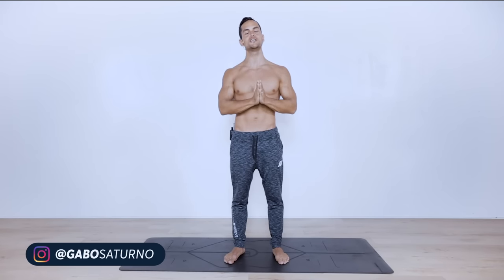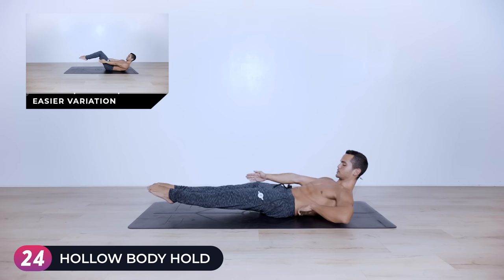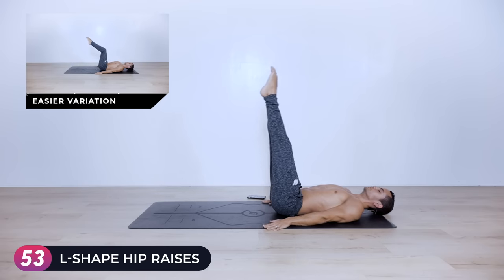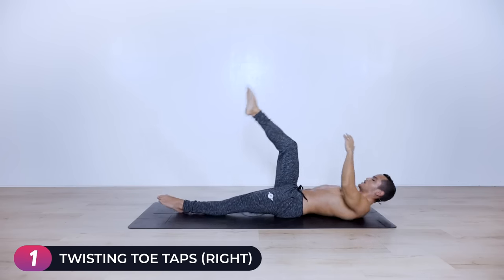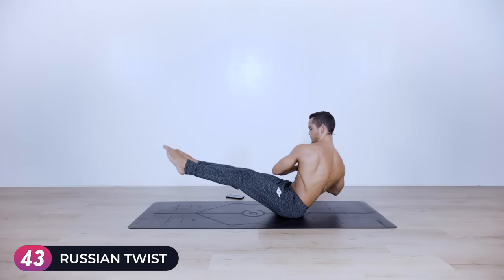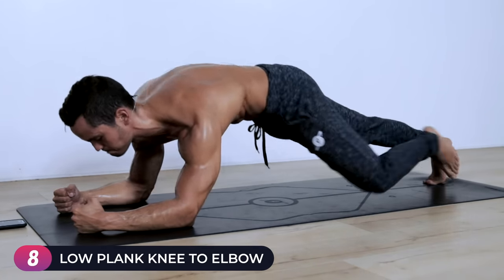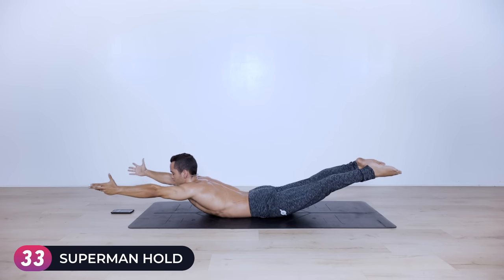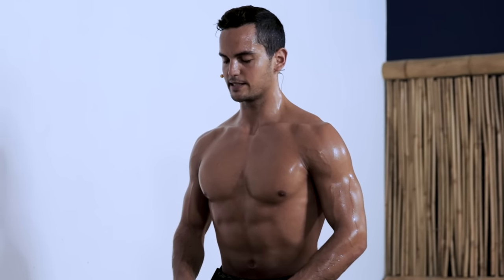15 Minute KILLER Core Workout at Home (All Levels)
Core / Ab Workout you can do ANYWHERE! No Equipment needed & modifications for ALL LEVELS. Whether you are a beginner or an advanced athlete, this 15-minute total core routine will definitely be challenging for you! We will be working on our lower and upper abs, external and internal obliques, low back and hip flexors. Just the perfect core routine to do at home and it only takes 15 minutes ;) Good Luck!

With Love,
- The SM Team

✔️ Training Programs for Calisthenics, Yoga, Hand-Balancing, Primal Elements, HIIT, and Home-Training
✔️ Meditations & Breath Work
✔️ Training Lectures